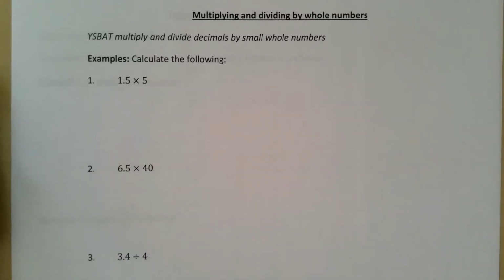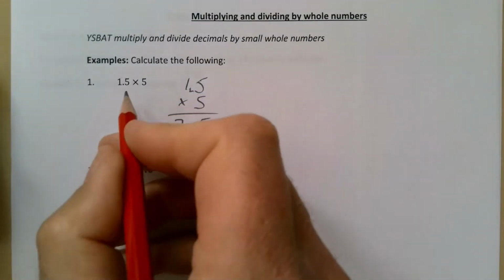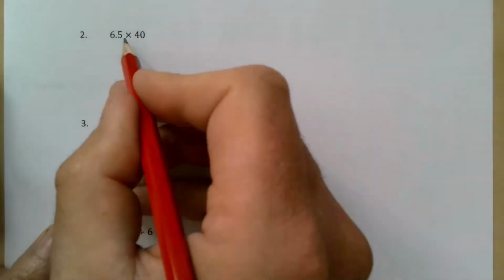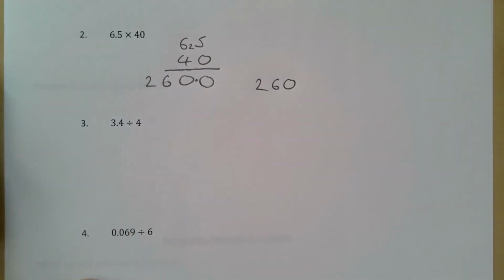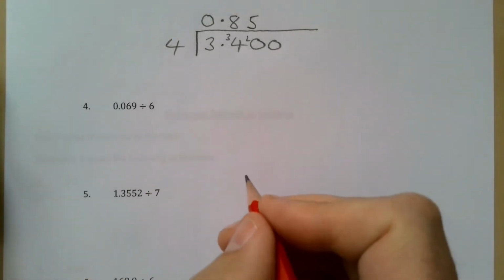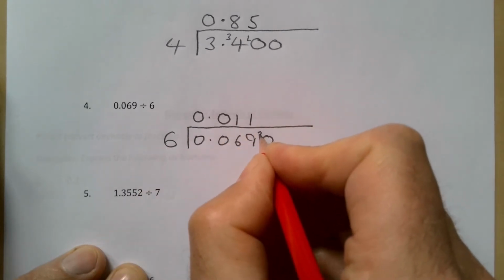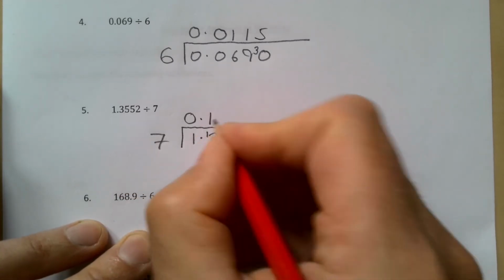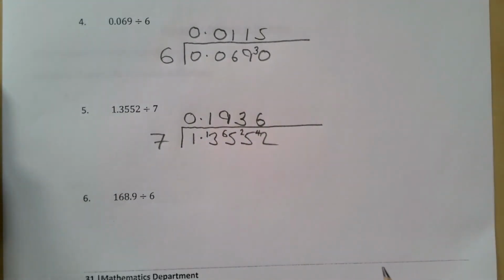CGS - yr8 - notes - cpt 2 - e x and divide decimals by whole numbers